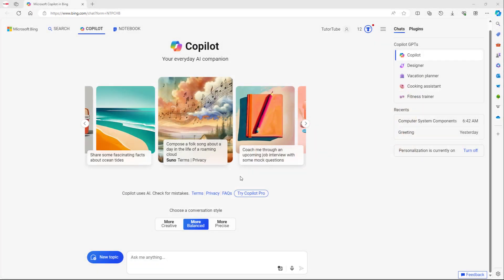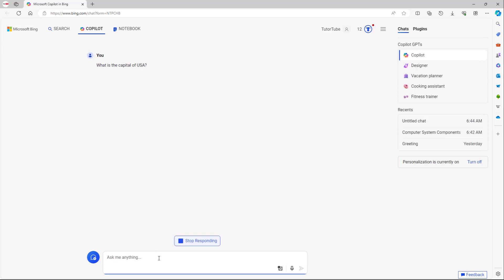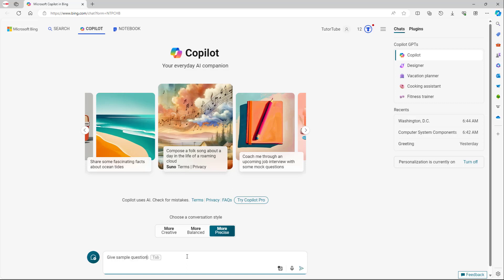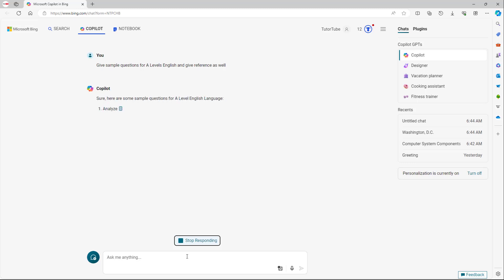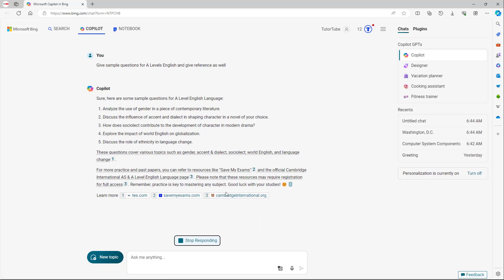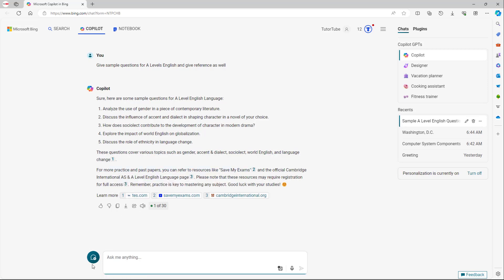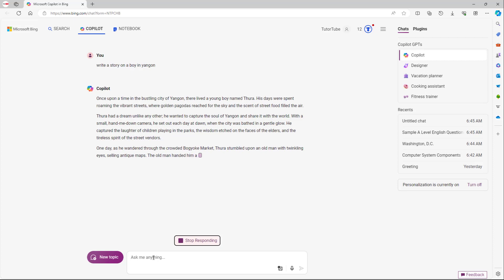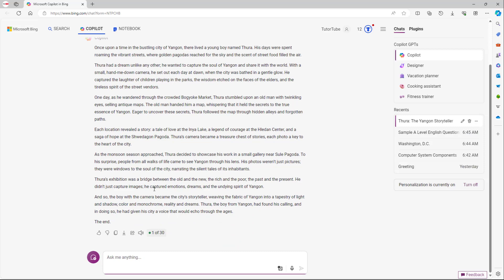Microsoft Copilot - Lesson 4 - Exploring Different Modes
In this tutorial, we will be discussing about Exploring Different Modes in Microsoft Copilot

Learn the basics of using Microsoft Copilot including how to write prompts, generate content, generate codes, generate images and utilize its powerful features.

This lesson has been made using the free web version of Microsoft Copilot but is applicable for app version and pro version of the application as well as the newer versions of the application.

If you like this video, here's our entire playlist of Microsoft Copilot tutorials: